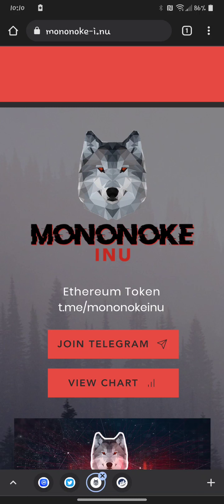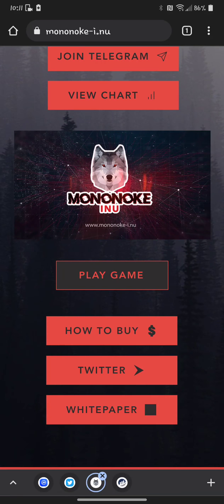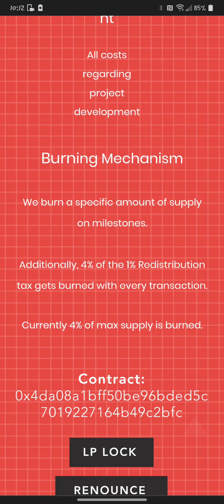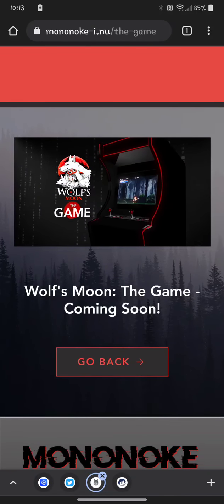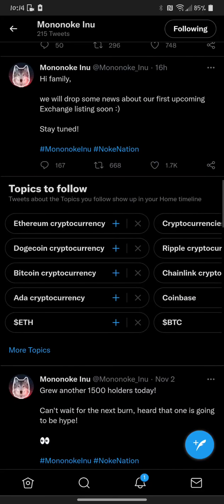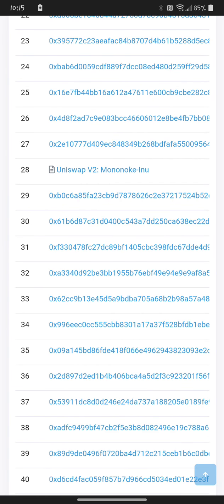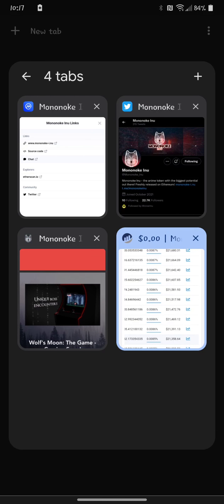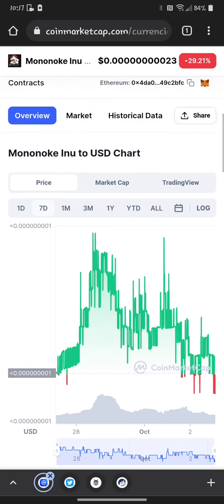MONONOKE INU Token Introduction ERC20 few weeks old 40K plus holders Full Game Coming + Reflections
*All My Videos here are for Entertainment & Help Purposes Only! Please everyone do your own research in this space*